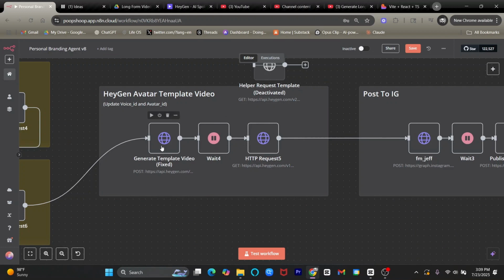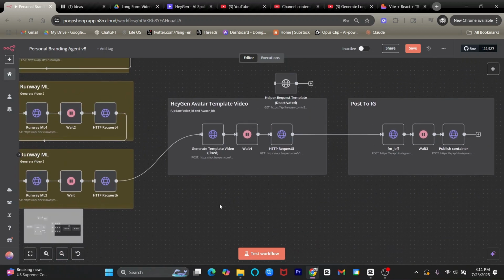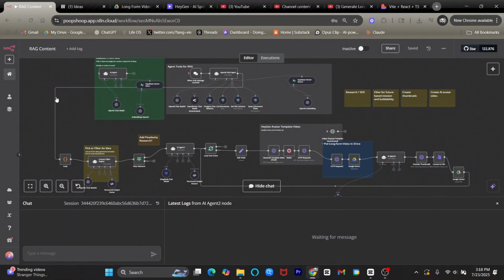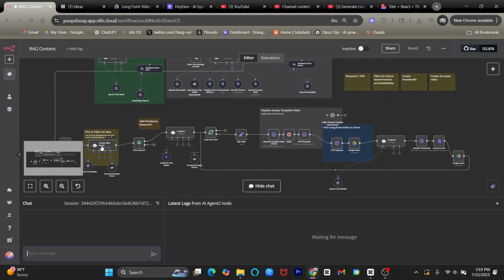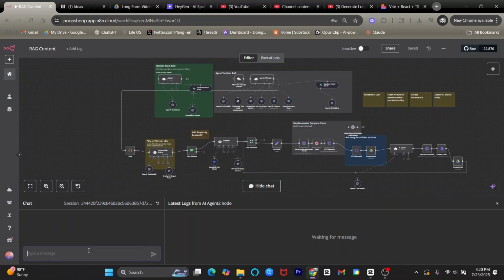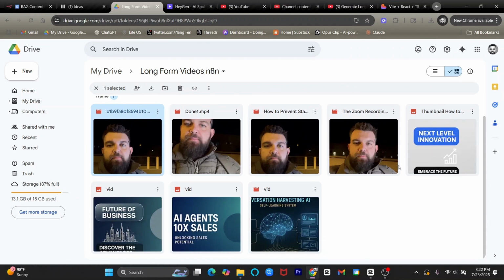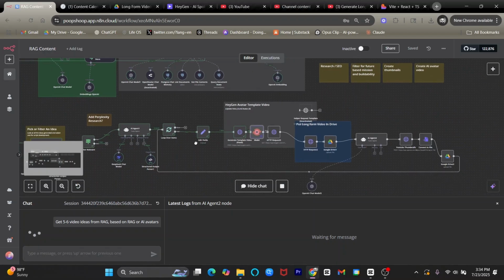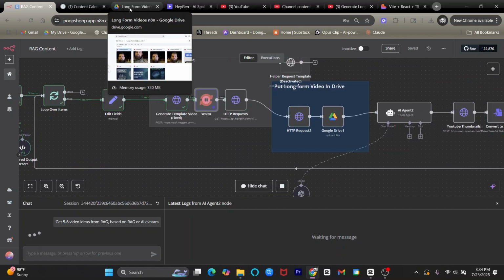Generate Long Form Video With AI Avatars To Grow Your Brand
For more help with prompt engineering and access to the automations join the mastermind

In this video, I demo my n8n long form content generation workflow. It's part of a larger content to sale system.

This series will demo the content creation engine and the long form workflow that is recommended for sharing your message to the market.